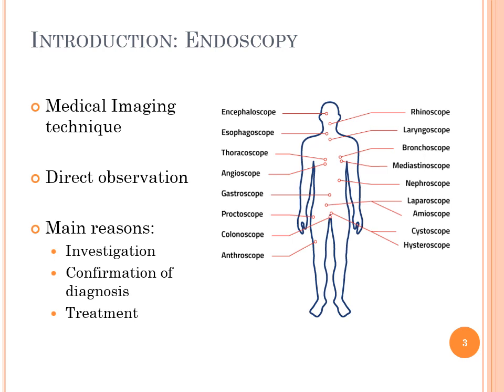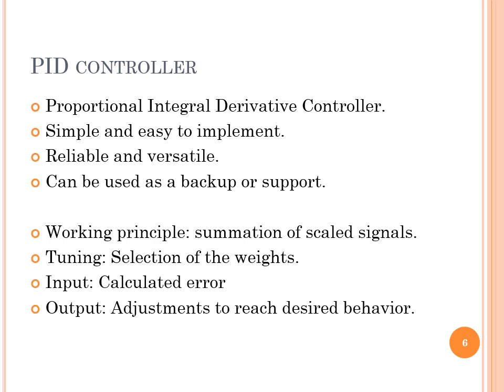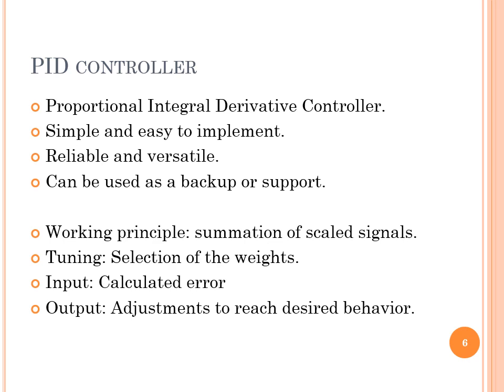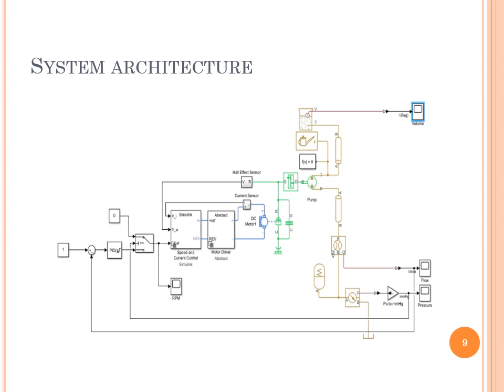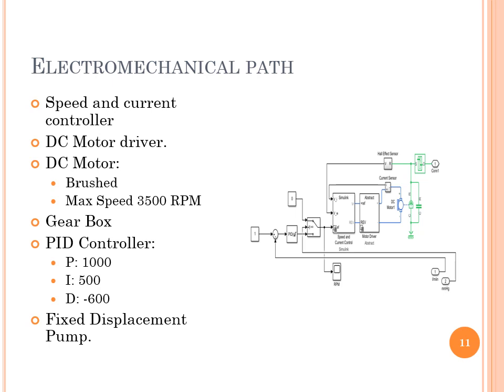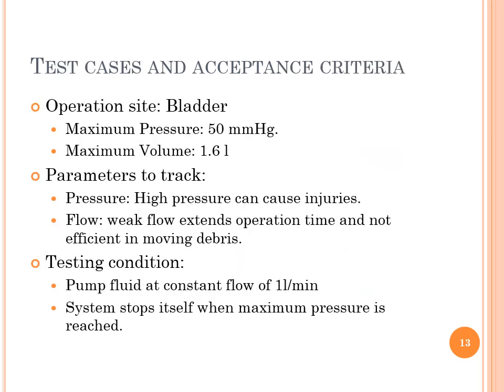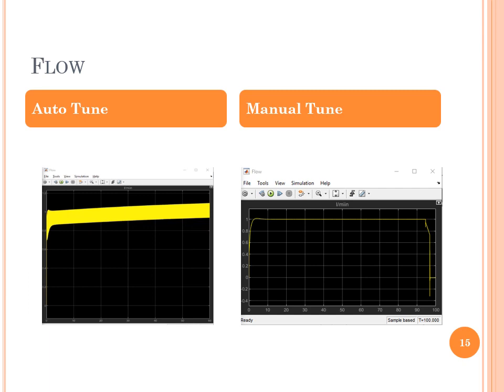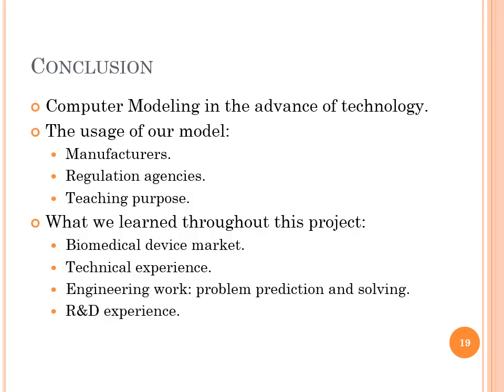Medical Fluid Management Pump (Part 01)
A partnership between Lebanese International University (LIU) & the German Endoscopic Manufacturer "Ingenious Medical" is made to produce endoscopic medical devices' prototypes.

This project includes the following devices: 100 LED Light Source, Medical CO2 Insufflator & Fluid Management Pump.

The master thesis' committee members are:
Hassan Wehbi (Business Development Manager - Ingenious Medical)